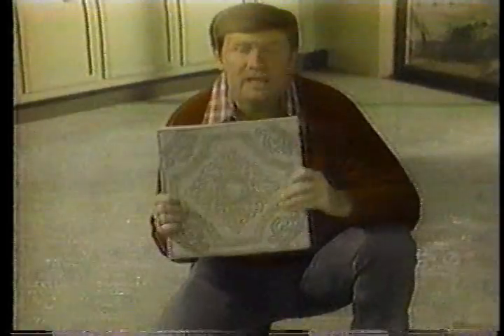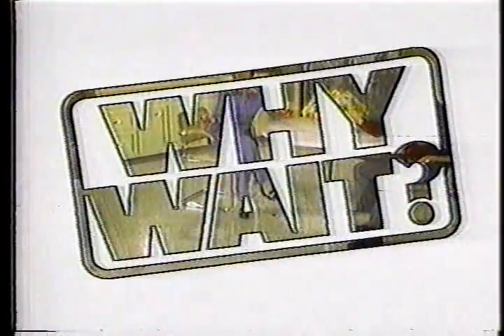ARMSTRONG COMMERCIAL 1977 WITH JAMES HAMPTON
For Solarian Tiles. We had these exact floor tiles in our kitchen.